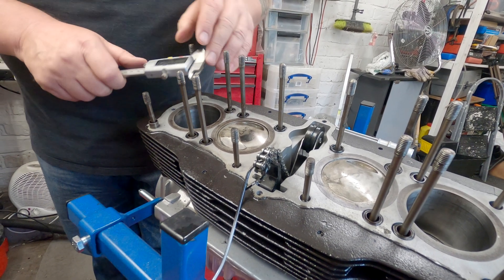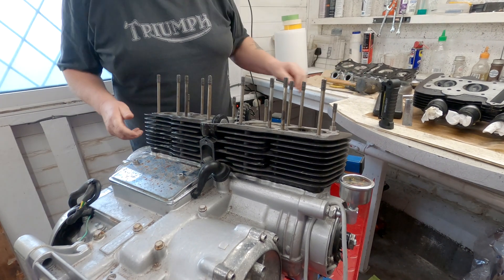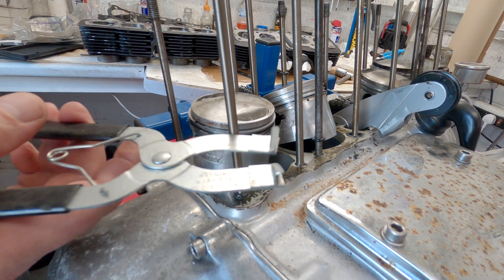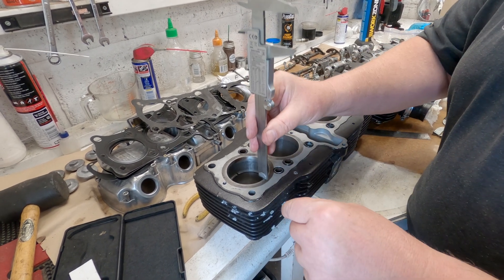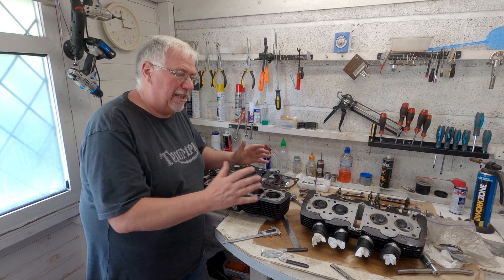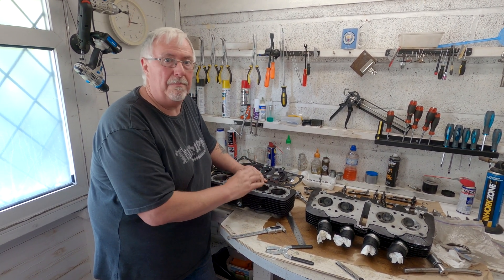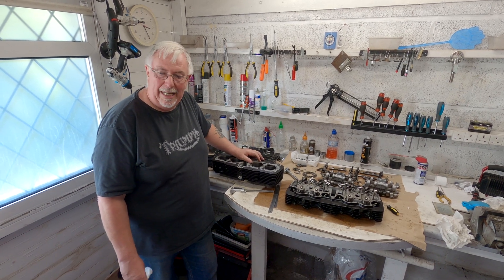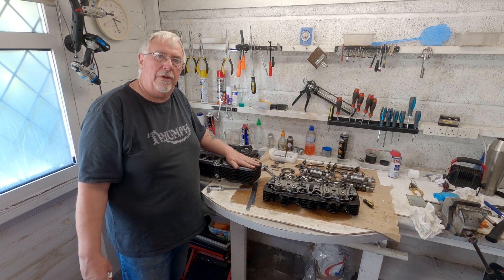Shocking Discovery in my Honda CB750 Cafe Racer Engine | Yoshimura Big Bore Piston Motor | 08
In this Honda CB750 Cafe Racer engine episode I assess the pistons and barrels as well as looking for what could be causing the oil leaks on my CB750 Cafe Racer project bike.

Once I had spent more time looking at the barrels before removing them I started to find some really worrying things.  There were definite vertical marks on the bores, and some of them seemed to be a little more than just a mark!

When I pulled the barrels, I found that the engine is fitted with Yoshimura 812 pistons, and although they do have some marks here and there overall they look completely usable.  I felt that this was a really good sign that some money had been spent on this engine in the past.

Piston Ring Pliers
Vernier Calliper
Rubber Mallet

Unfortunately my excitement was short lived. When I measured the pistons, and bores, then checked a couple of the piston rings I very quickly realised that the bores were too big for the pistons.  I also found that some of the vertical marks in the bores were scratches that could be felt with your finger nail.

Although I am not using a bore gauge, I can tell using my vernier that the tops of the bores are 64.3mm or more.  It is likely that this is the tightest part and that the bore is a little wider lower down.  The pistons are 63.95mm, so the bore should be around 64.05mm.

It looks like these bores have probably been honed quite a bit to clean them up, making them very oversize.  Near enough to the next size up if you were reboring them one size, ie for 64.25mm pistons. I would have to hone them to try to remove the marks and scratches, so the bores would be getting bigger still.

I wondered what was causing the marks and the scratches until I checked the piston ring end gaps.  They should be 0.2mm to 0.4mm, I actually found them to be nearly 2mm!  It would be the ends of the piston rings marking and scratching the bores due to very big gaps.

So I now have a piston and bore combination that can not be made to work!  And I so wanted to use the Yoshi pistons.  I now think I have 4 main options:

1. Find a new (second hand) barrel and get it bored to suit the Yoshi pistons, having also sourced new rings.

2. Have these barrels, which are in great condition externally, resleeved and bored to suit the Yoshi pistons, not forgetting the rings again.

3. Find a working combination barrel and pistons, even if they are 750cc and use them.

4. Get a Wiseco 836 kit and bore these barrels up to suit.

I haven’t decided which route to go yet, a lot depends on finding the right parts.

I originally looked at this bike for parts, then felt it was too nice to break, now I seem to be into a big bore project.  Talk about mission creep!

I also found that the head gasket that had been used was too small for the bore.  It was for 61mm bores instead of a 64mm.  I’m not sure what was going on there.

I then gave some time to consider the potential reasons for the oil leak from the head.  It looks like virtually every possible cause had been built in apart from there were no badly sealed pucks. :)

Briefly, here is what I found:

- The knock pins are around 1mm too long which means they press against the head maybe stopping it seating down correctly.

- The non standard head gasket would be a thickness that wouldn’t match the oil way o rings.  It looks like the MLS head gasket would give a 0.4mm clearance with the o rings that were fitted.

- This is an F Series Head, some of the head nuts should be cap nuts with copper washers to stop oil going down the threads.  All of the nuts are of a standard type, there were some copper washers, but they weren’t all on the correct studs!

There are probably a few other things that I have missed but I am getting a little dispirited now.

The final thing to add to my concerns so far, was that I found some swarf in the head.  Even though the engine hasn’t been run for more than a few seconds.  I noticed that the cam tower fixing holes had been helicoiled, so I am hoping that they just did a mucky job.  But I am not holding my breath.  To be fair the oil and filter when I removed them didn’t show any signs of debris, but I am going to check the oil pump as well now.